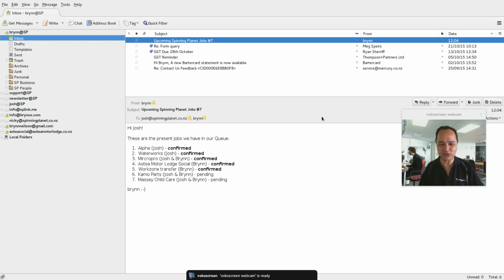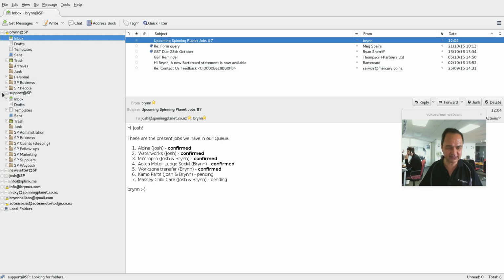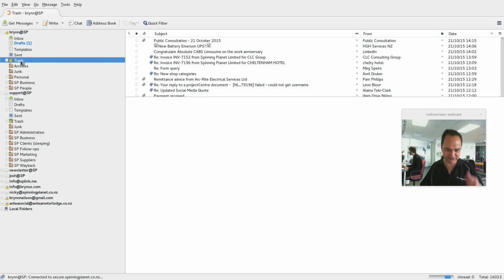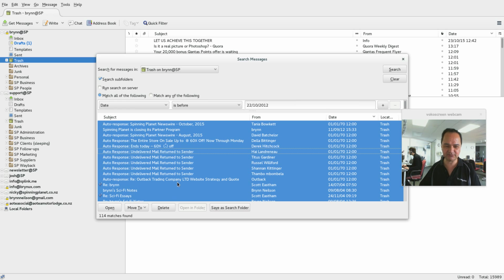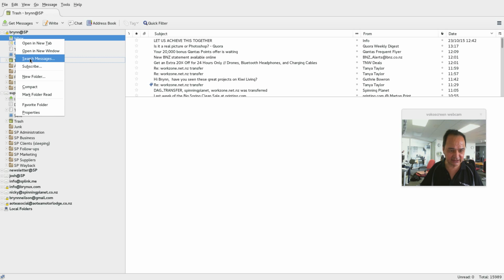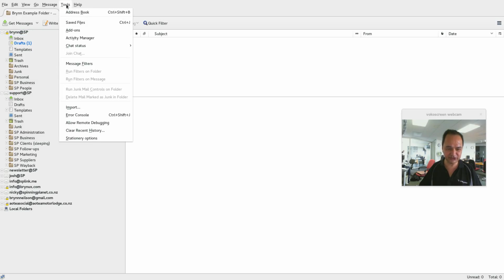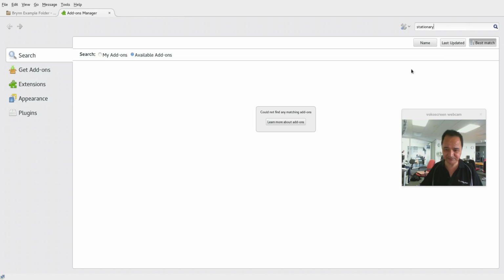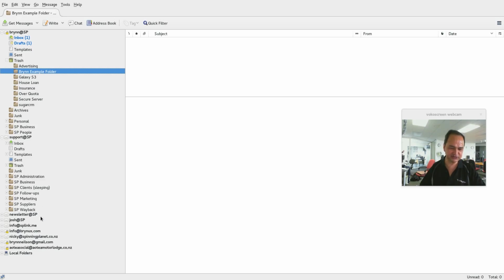How Brynn uses Thunderbird Email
Here's a few tips on how Brynn uses Thunderbird email such as creating folders, searching and stationary.